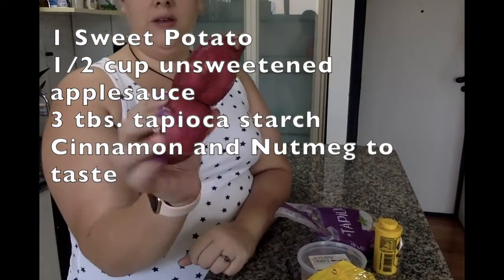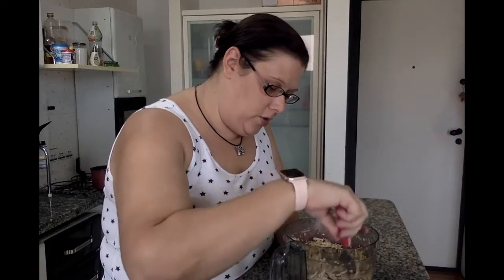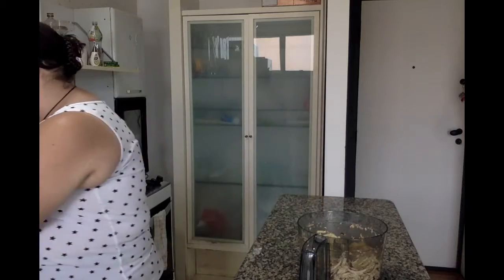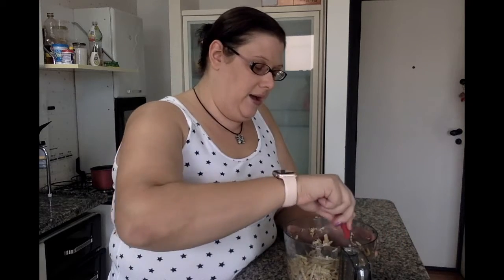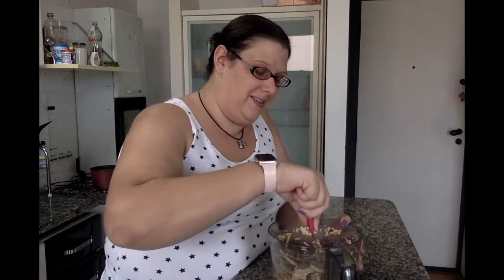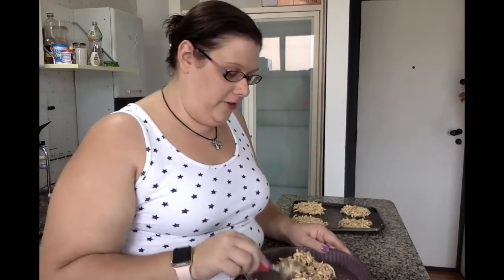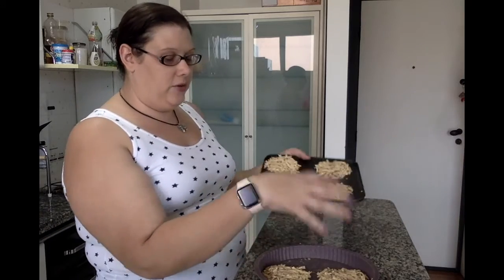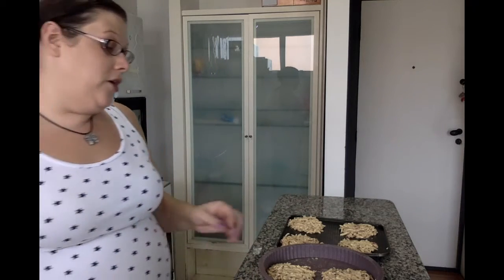🍎 Quarantine Kitchen: Quick Fix: Apple Pie Hashbrowns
apples and hashbrowns? What?? Try this delicious healthy and sweet breakfast food!

If you enjoyed what I've written and it is interesting to you, please send $5 in BitCoin to this address.  It will help me continue to create new videos!
🍎 BitCoin: 1BAwstgk4oEbVkuHUcXWKehK6aUev9g2sq